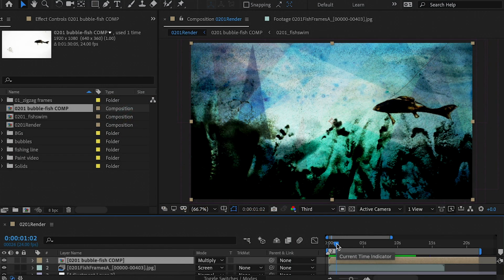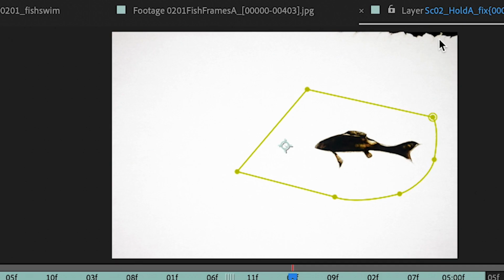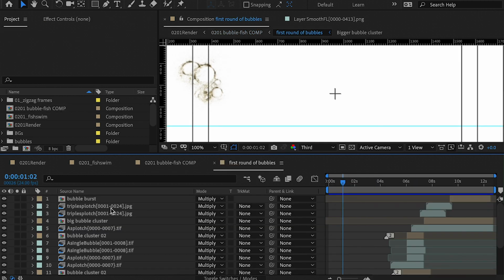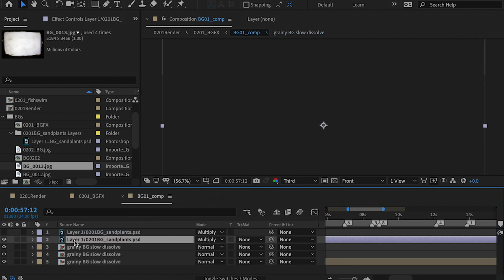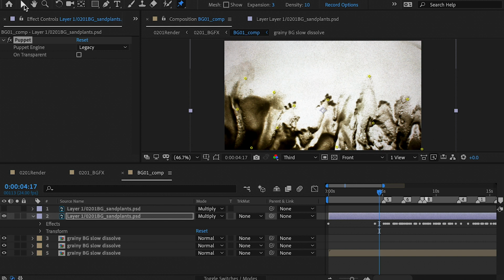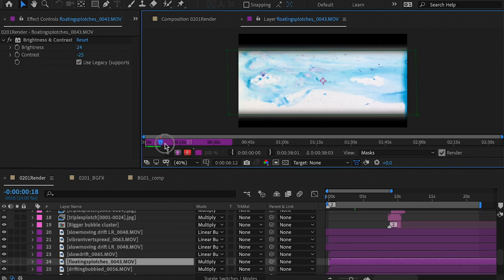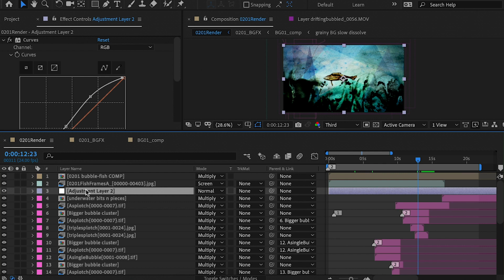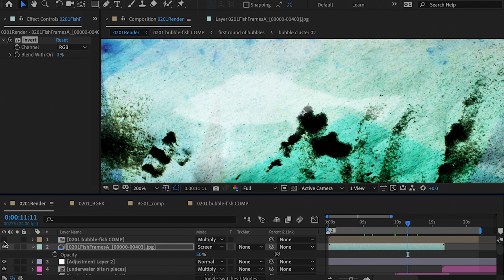Shot Analysis - A Tangled Tale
"A Tangled Tale" is a sand animation film that uses hybrid digital-analog methods. Director and animator Corrie Francis Parks takes you for a behind the scenes look into the hundreds of layers and effects in one shot.